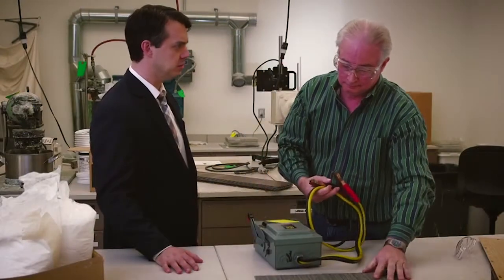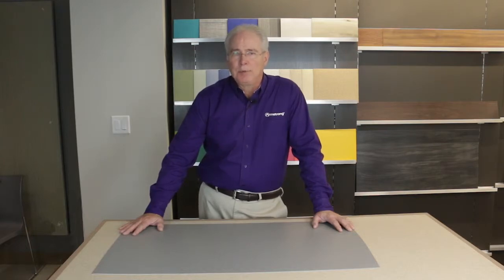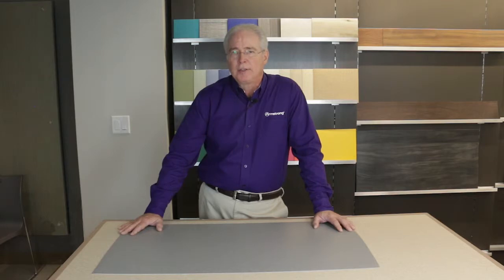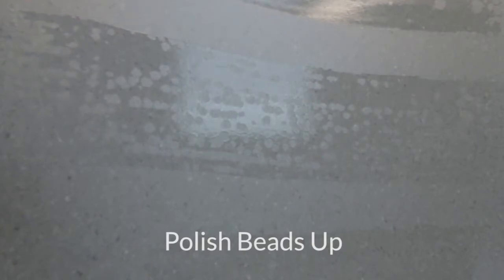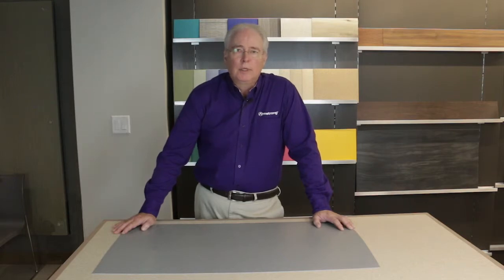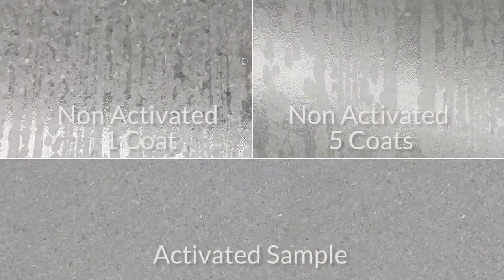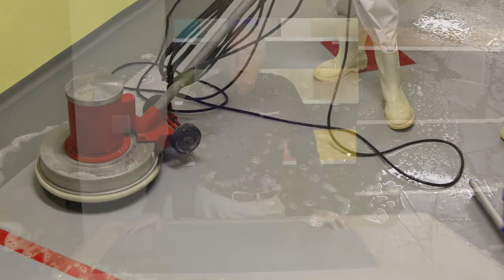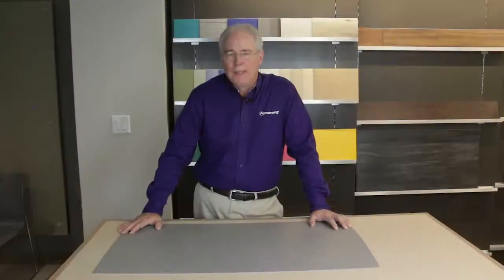Maintenance Options for Medintech® and Medintone™ with Diamond 10® Technology Coating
Learn the maintenance procedure options for ColorArt Medintech® and Medintone™ with Diamond 10® Technology Coating.